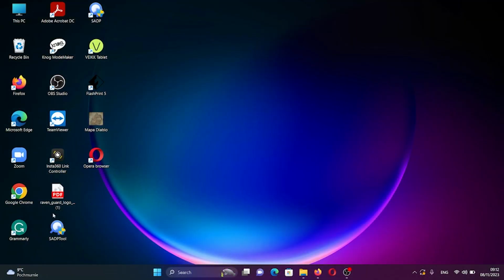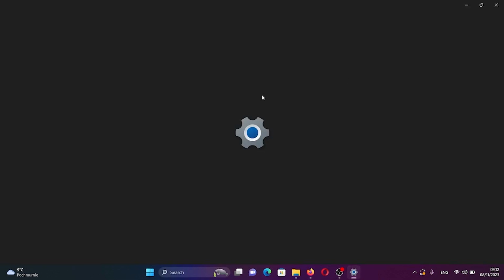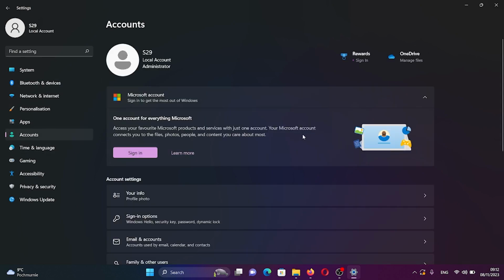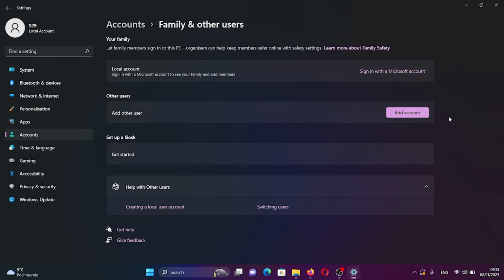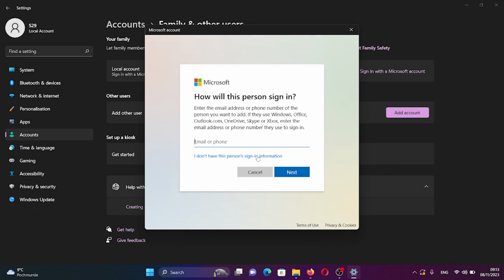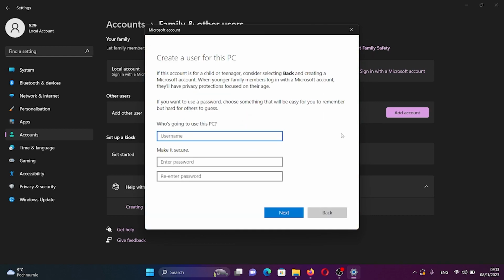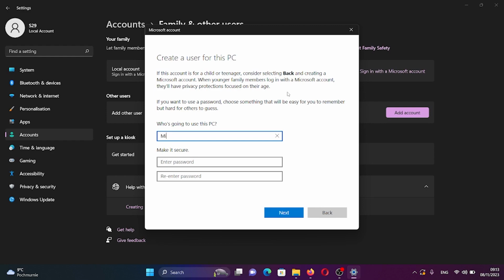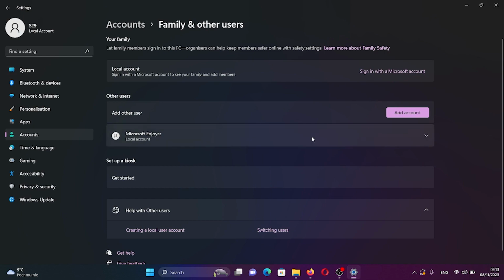How to Create Local Account on Windows 11?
Find out more:
This tutorial provides detailed instructions for Windows 11 users on creating a local account. Users will be guided through the process step-by-step, accompanied by visual aids, to set up a local account on their Windows 11 system. The tutorial covers accessing the settings, navigating to account creation, and entering the necessary information to establish a local account. This enables users to have an additional account separate from Microsoft accounts for various purposes, such as shared or private usage.

How to create a local account on Windows 11, and why is it useful?
Steps to set up a local account on the Windows 11 system?
Can users customize settings or permissions for a local account?
Advantages of having a local account alongside a Microsoft account on Windows 11?
When might users prefer creating a local account over a Microsoft account?